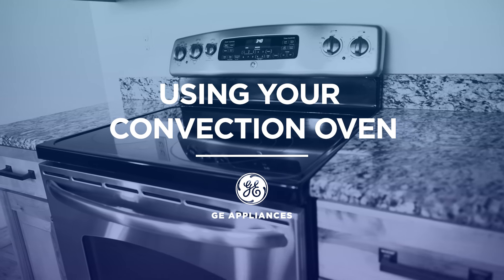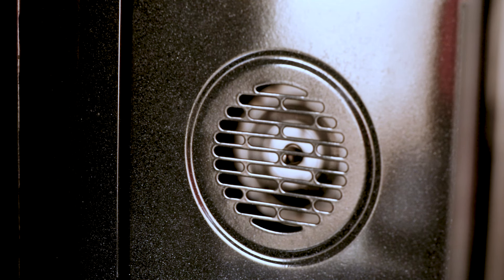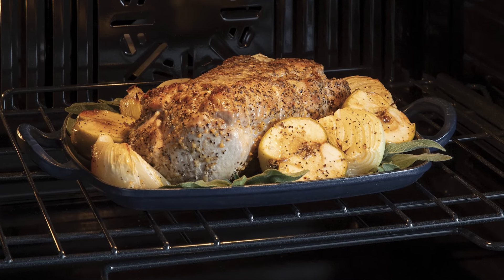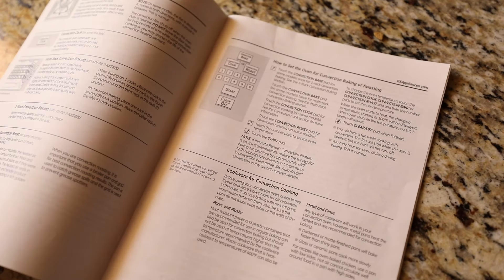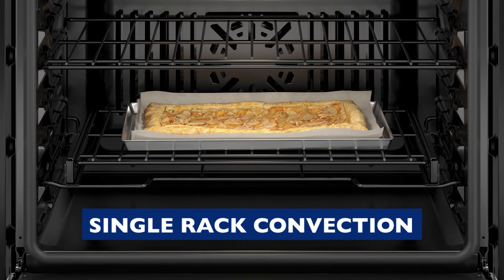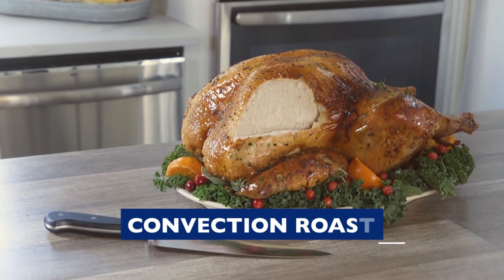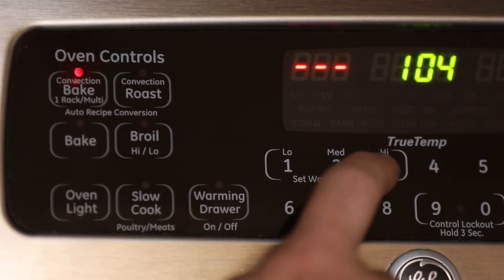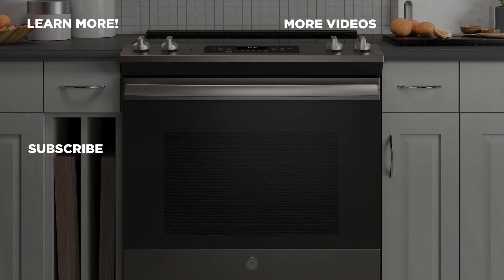How to Use Convection Cooking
Confused by convection? Watch this video to learn about cooking with convection technology on your GE Appliances range.